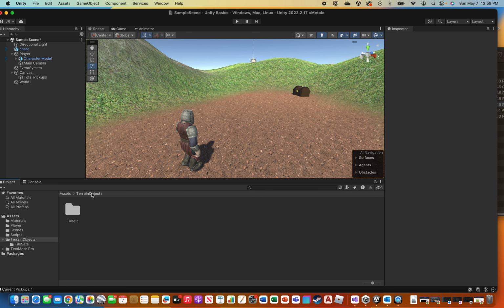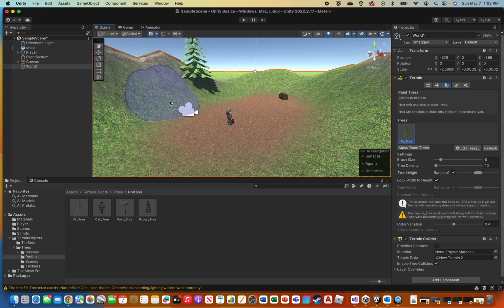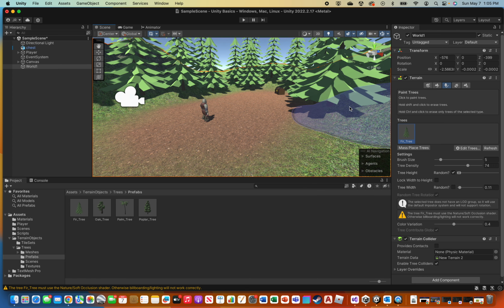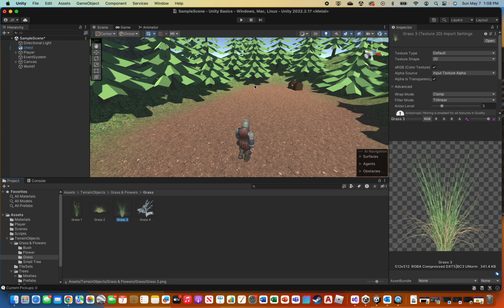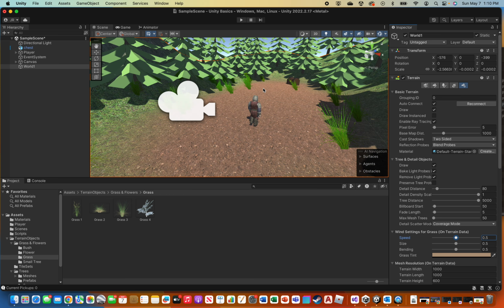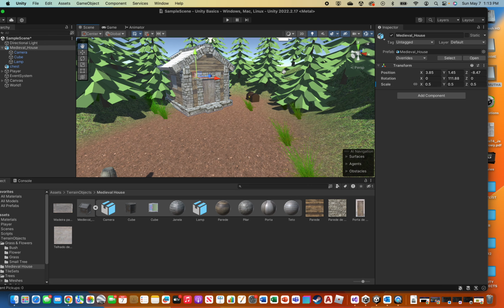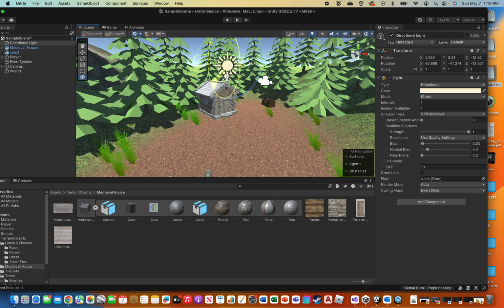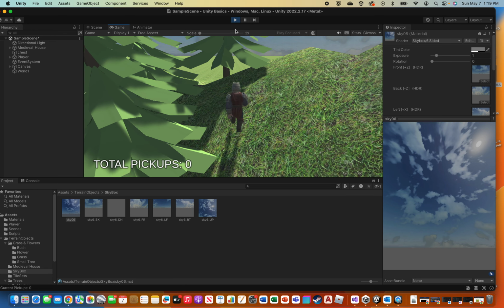Unity Basics 13: Unity Terrain Editor Part 2